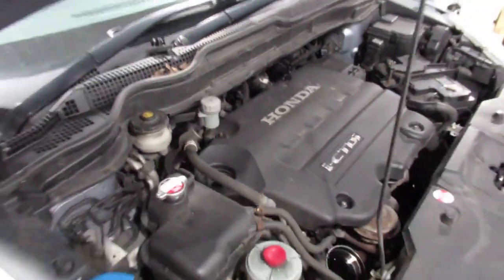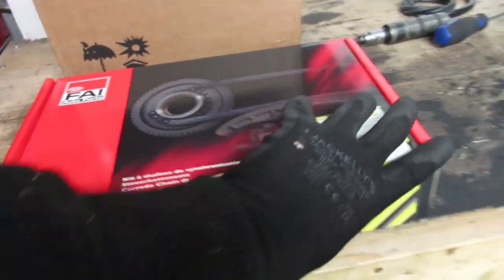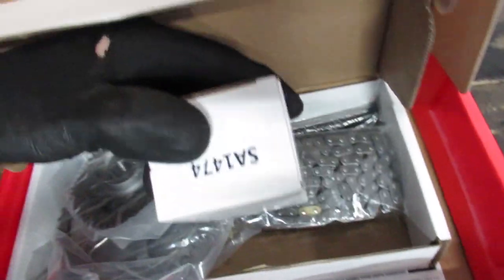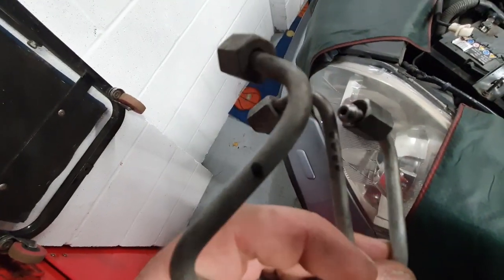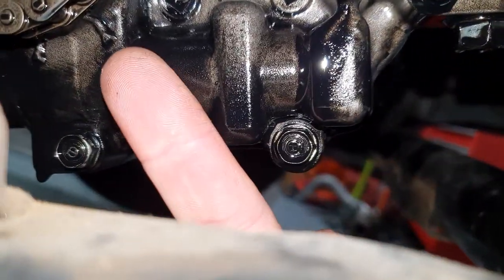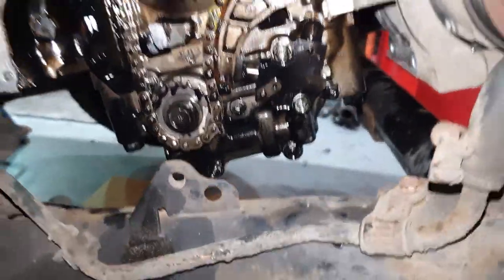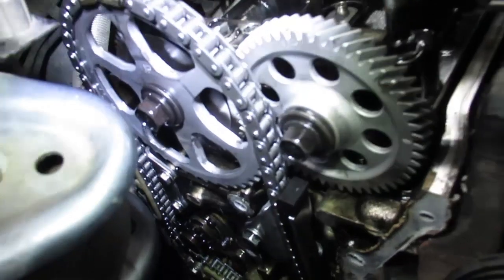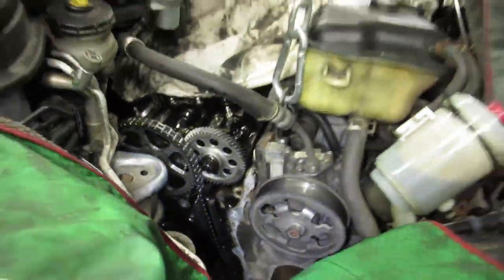Honda CRV 2.2cdti timing chain and oil pump chain replacement. Rattling timing chain.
2007 Honda CRV 2.2 I-cdti timing chain and oil pump drive chain replacement.

As with most modern diesel car engines the timing chain and oil pump chain can stretch and wear causing a rattle from the engine when running, if this is left long enough it can cause the chain to jump or even snap which will result in engine damage and a big bill.

This job is better left ideally to a mechanic but someone with at least some experience, as if it goes wrong it can be a big job to repair.